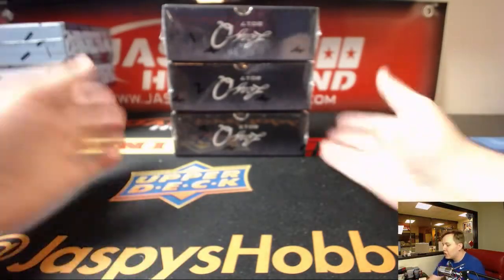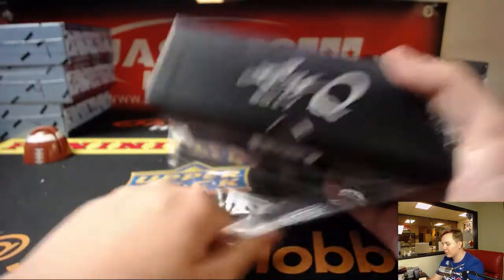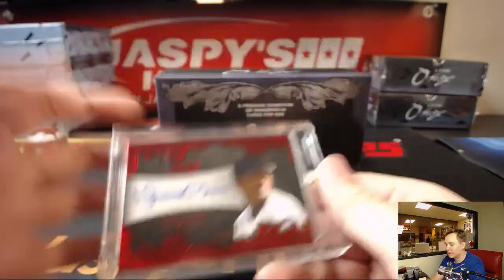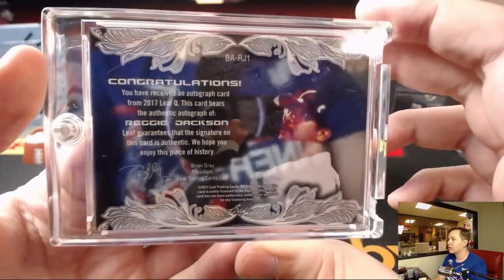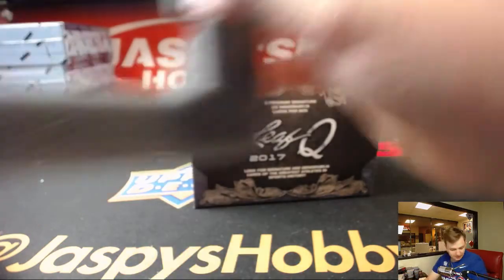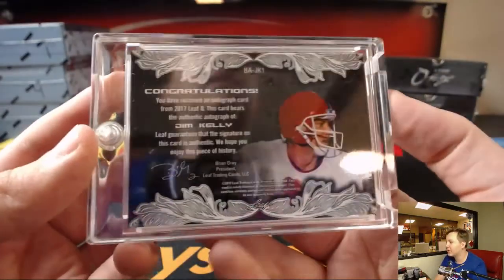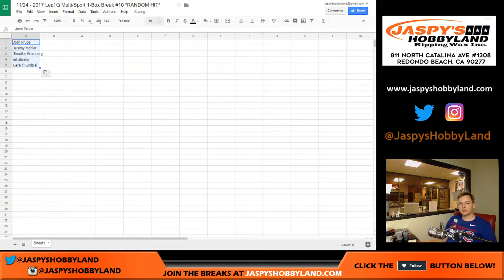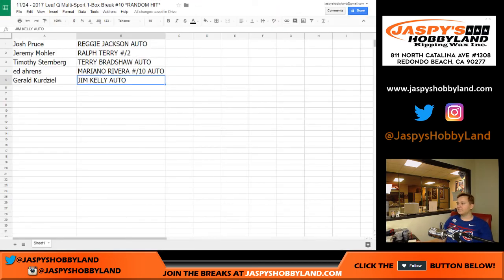11//24 - 2017 Leaf Q Random Hit #10